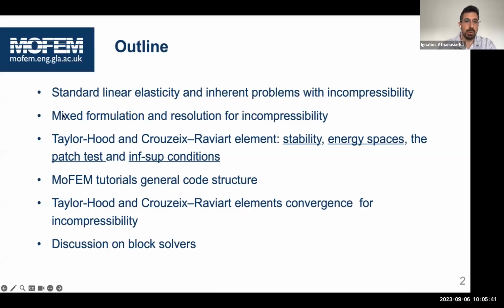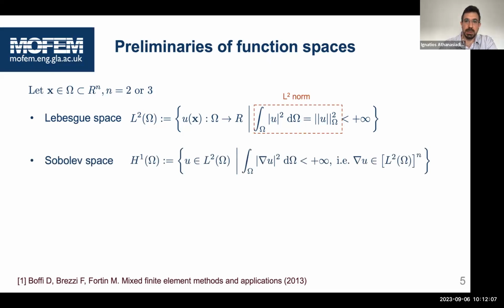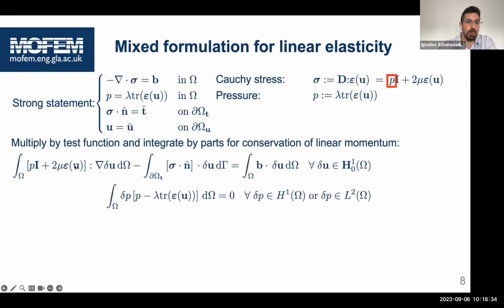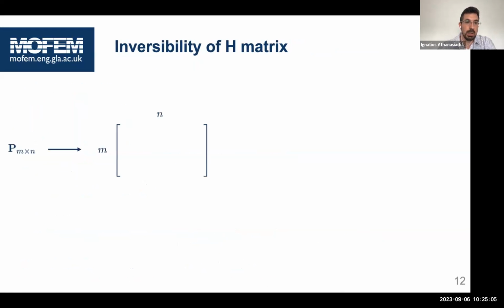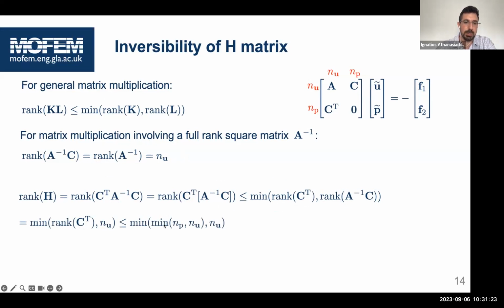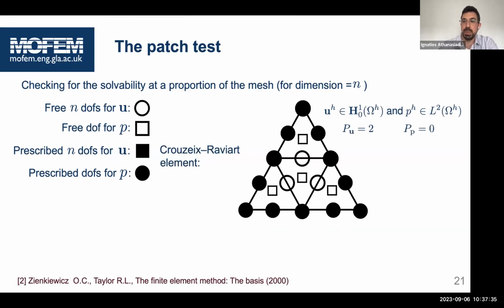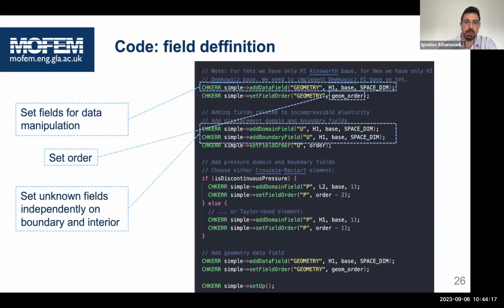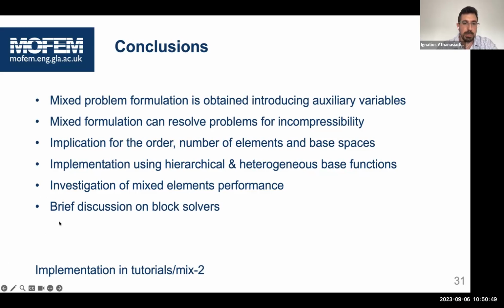Mixed Formulation for Incompressible Linear Elasticity (UKACM School 2023 Lecture 1)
00:00 - Introduction
05:39 - Preliminaries of function spaces
07:59 - Standard linear elasticity and inherent problems with incompressibility​
12:10 - Mixed formulation and resolution for incompressibility​
14:20 - Taylor-Hood and Crouzeix–Raviart element: stability, energy spaces, the patch test and inf-sup conditions​
35:10 - MoFEM tutorials general code structure​
40:50 - Taylor-Hood and Crouzeix–Raviart elements convergence  for incompressibility​
41:30 - Discussion on block solvers